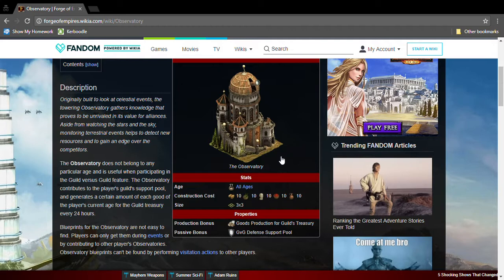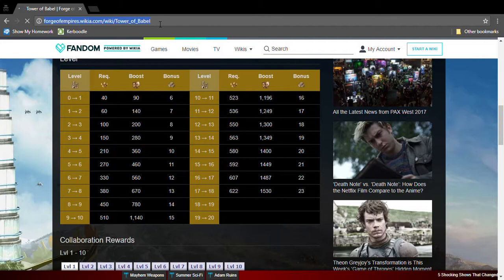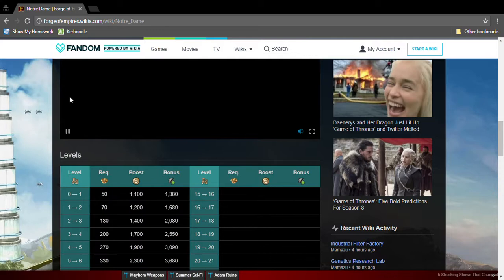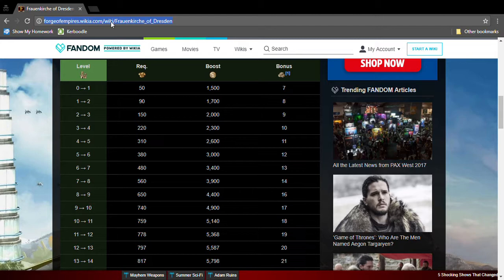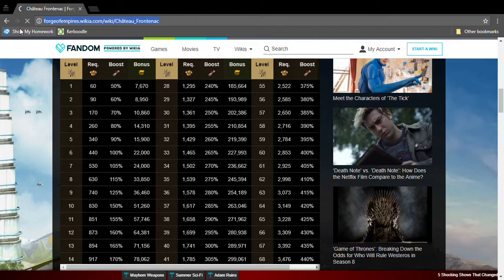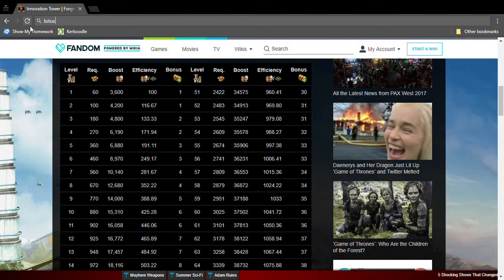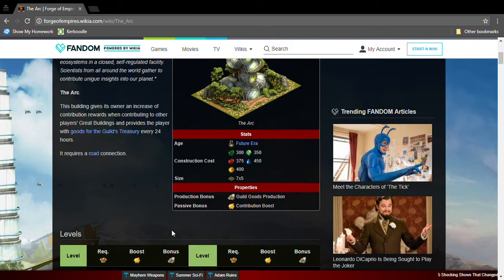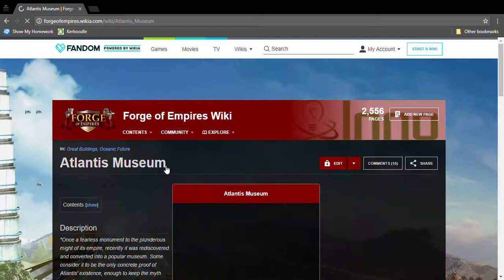Great buildings review.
This is a video about great buildings in forge on empires, make sure to check out the game.